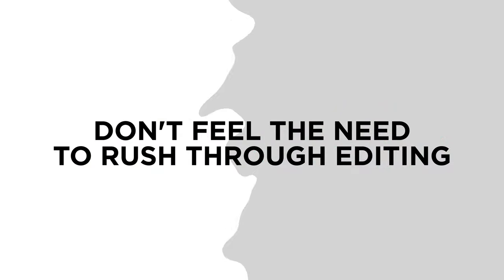Tips On How To Get Started With STOCK PHOTOGRAPHY - Let's Get That Bread!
Since stock photography has been booming for the past few years, its definitely quite full of competition, but I hope with these tips, you'll be able to go out and get ahead of the crowd. This is only the first video in the series of stock photography so I'll be covering sorting, editing and uploading in the next few weeks!

MY CAMERA
MY LENS
MY SECONDARY LENS
MY MAIN MIC PACK
MY SECONDARY MIC PACK
MY LAV MIC FOR PHONES
MY ON-CAMERA MIC
MY SECONDARY ON-CAMERA MIC
MY MONITOR
MY MOUSE
MY HEADPHONES
MY DESK SPEAKERS
MY 4K DISPLAY

TIMESTAMPS
0:00 Intro
1:20 Tip 1
2:55 Tip 2
4:23 Tip 3
5:28 Tip 4
7:02 Tip 5
8:05 Tip 6
8:48 Tip 7
9:56 Tip 8
10:50 Tip 9
11:38 Outro